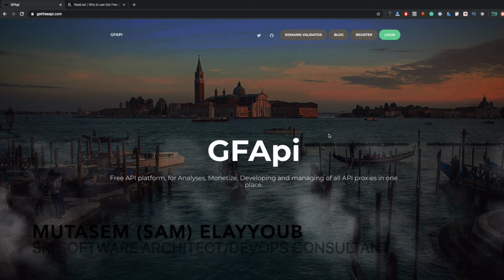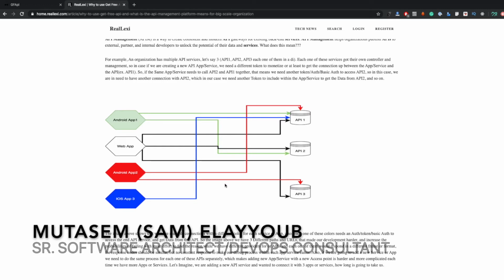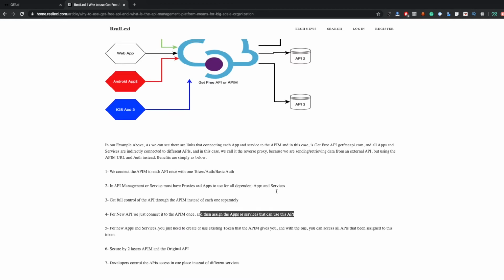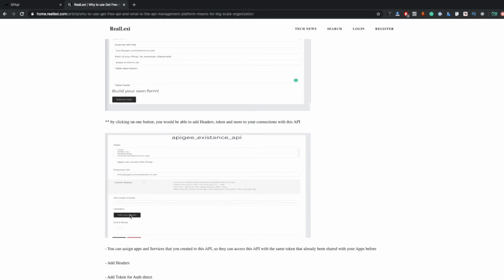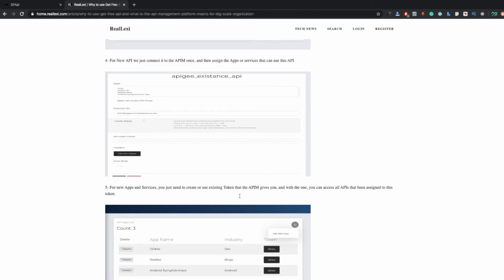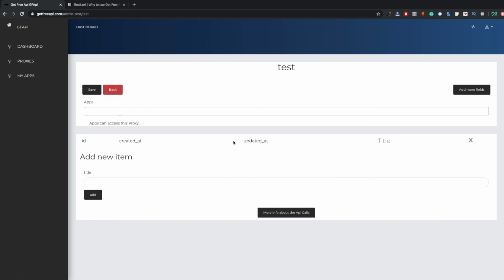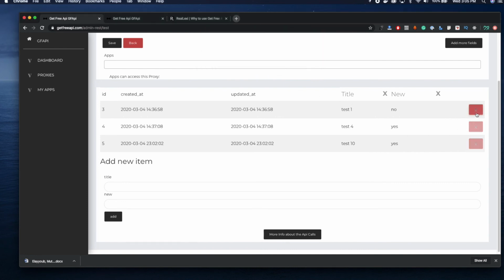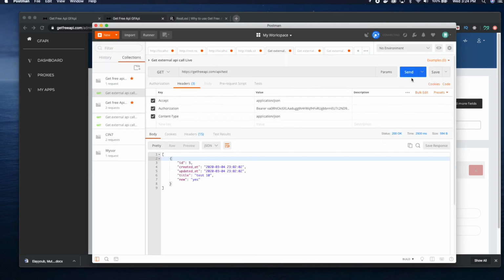Get Free API GetFreeApi.com Free API management Platform/Service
My apologies if my video was not clear enough it was on spot record without preparing, so please leave your Comment and Let me know what do you think about Gett Free API.

Free API platform, for Analyses, Monetize, Developing and managing of all API proxies in one place.

Important Notice: please write me what else your organization or yourself need from the API Management history

I engage with games as a player rather than a writer or reviewer. In my titles and descriptions, I express my genuine opinions, and I present gameplay without any commentary for all my games.

If you appreciate sincerity and a focus on gameplay rather than just verbal discussions or showcasing others' videos, you've found the right spot.

I'm passionate about gaming as a developer and graphic architect, and I share my insights because I genuinely enjoy it. If my content doesn't resonate with you, I'd be happy to recommend some excellent reviewers instead.

Gameranx is one of the best in reviewing games

I explore the gaming realm across all consoles and PC, leveraging the powerful Nvidia RTX 4090 GPU for an enhanced and immersive experience.